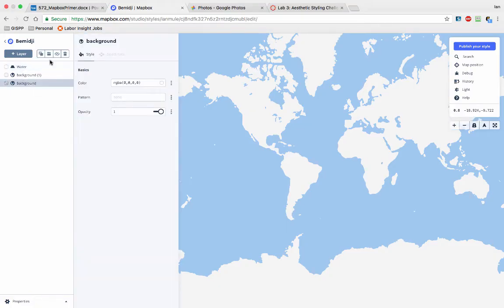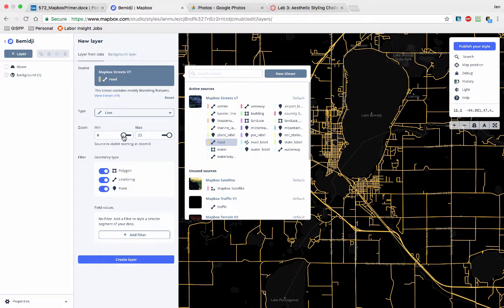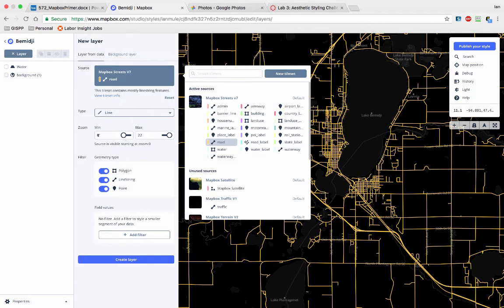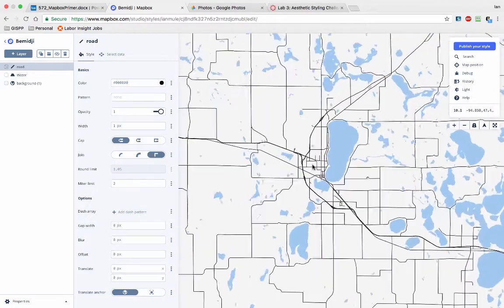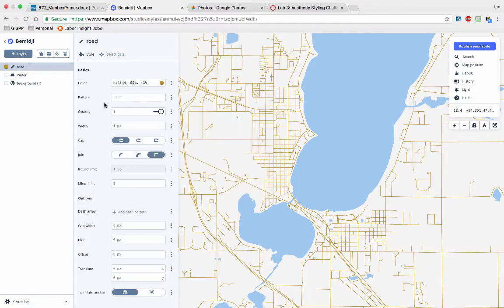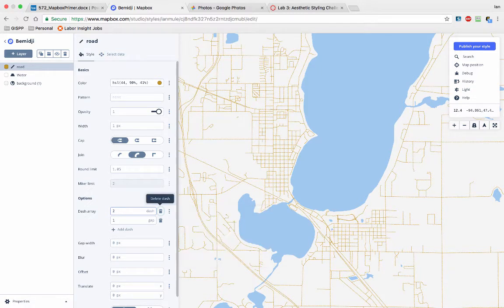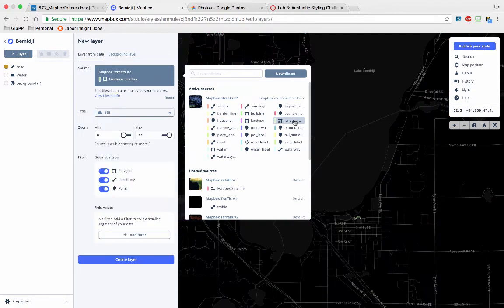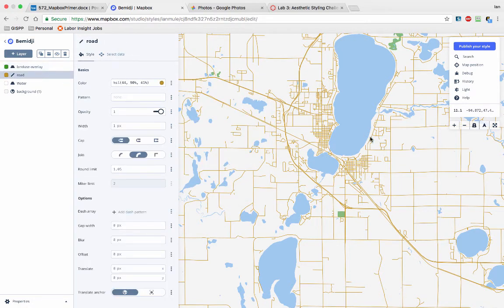Mapbox Studio: Adding and Styling Datasets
More detailed overview of how to add data and style it in Mapbox Studio.